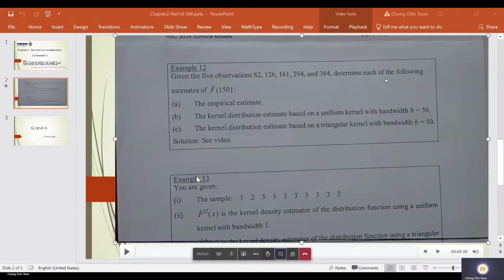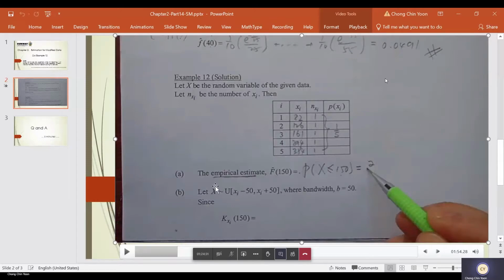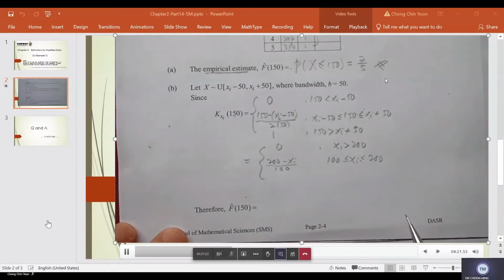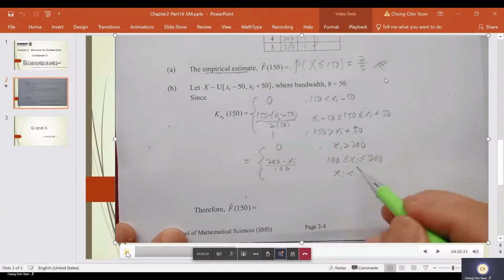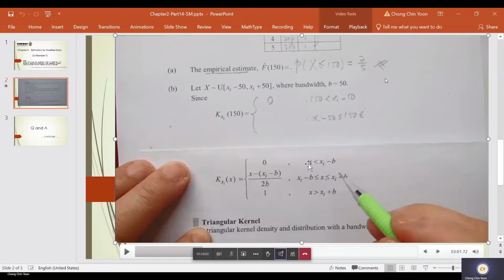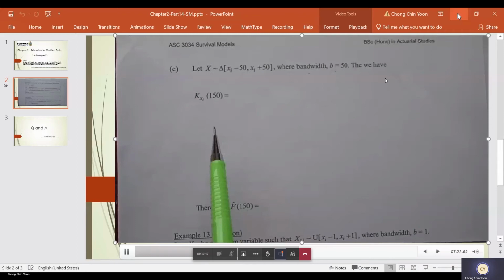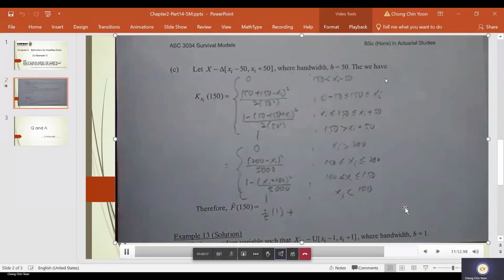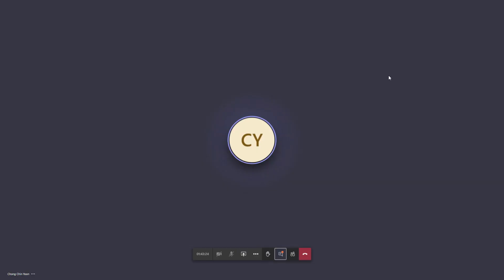SM Lecture 2309 pt1